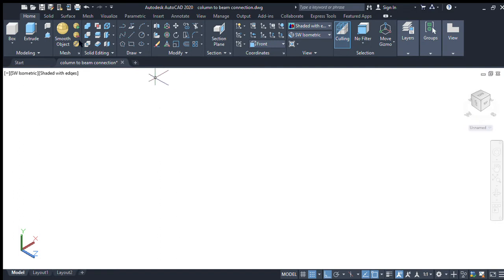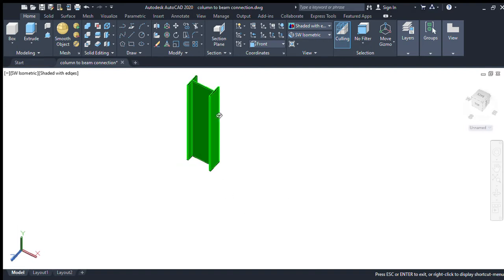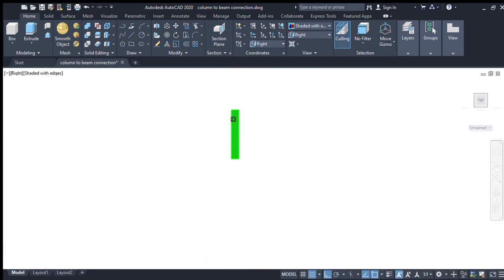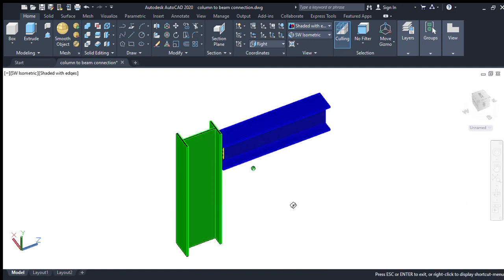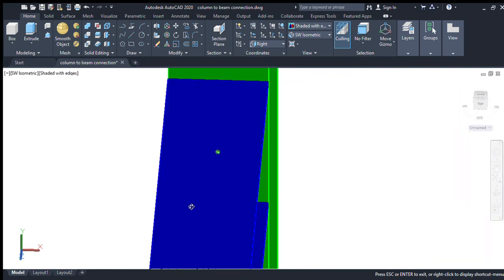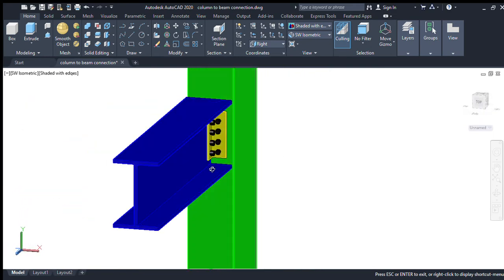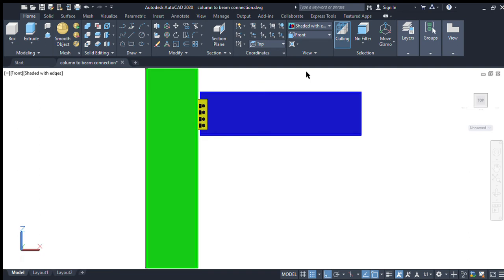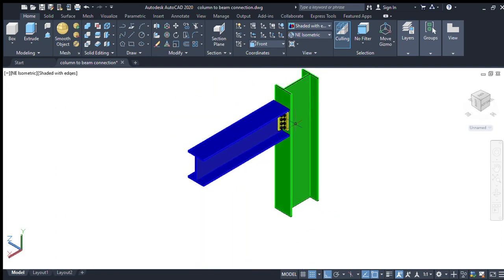Column to beam connection